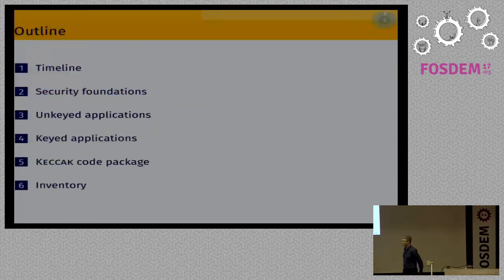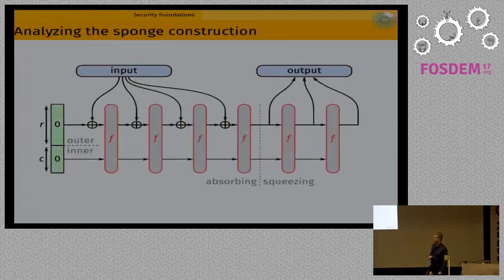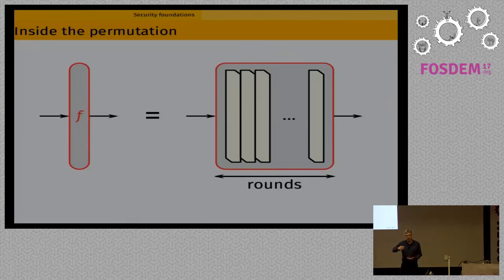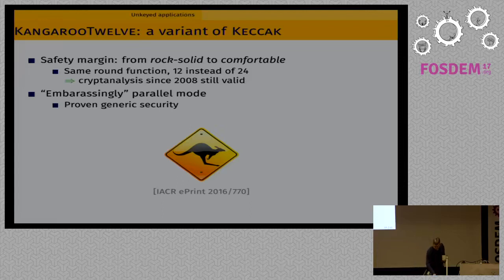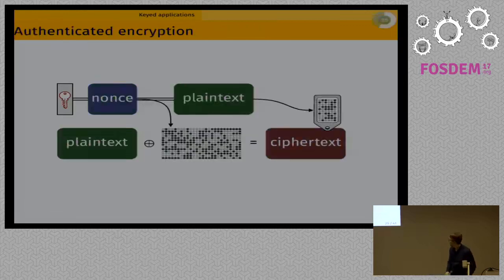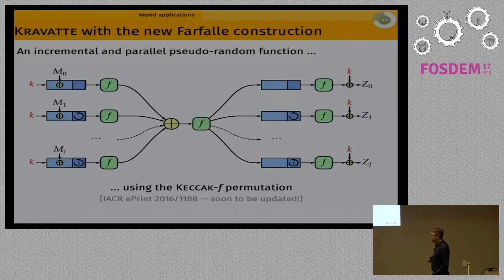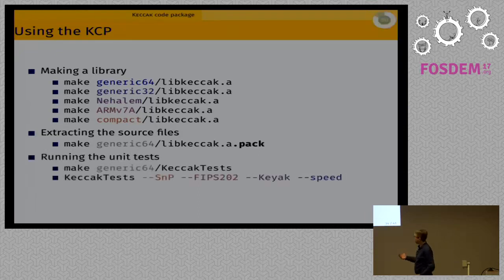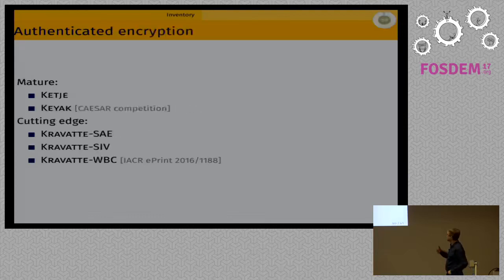FOSDEM 2017 - Portfolio of optimized cryptographic functions based on Keccak.mp4